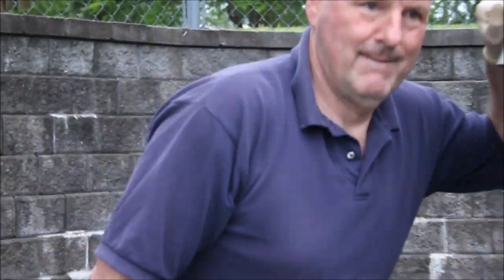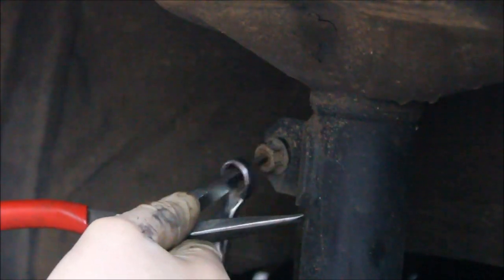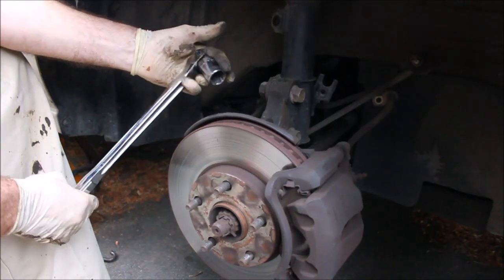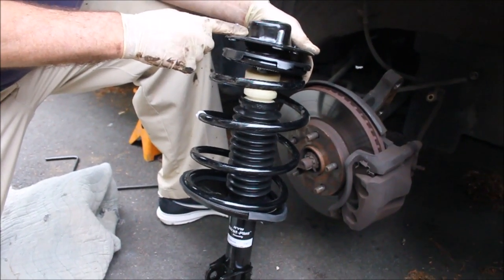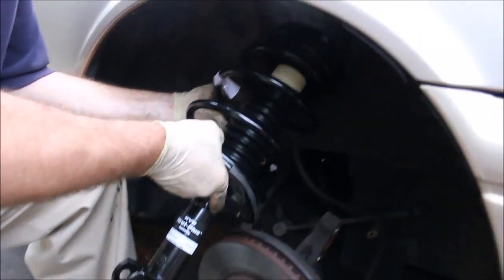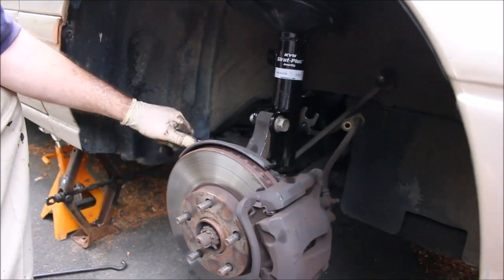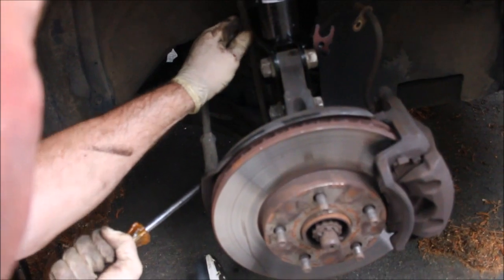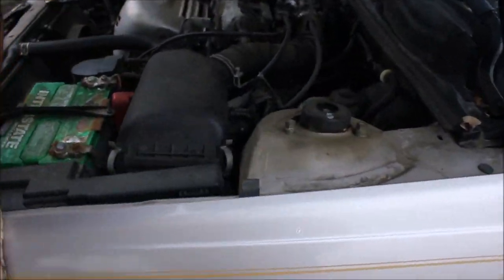Front Strut Replacement - Toyota Camry